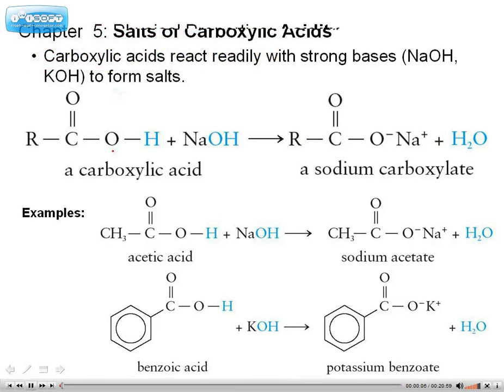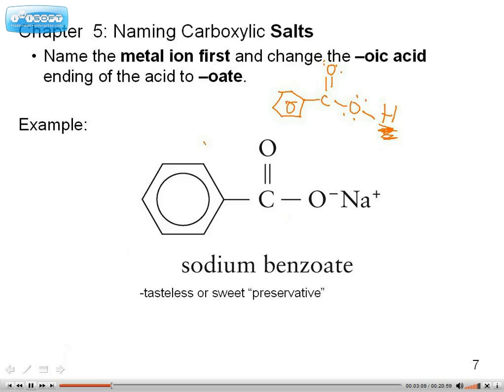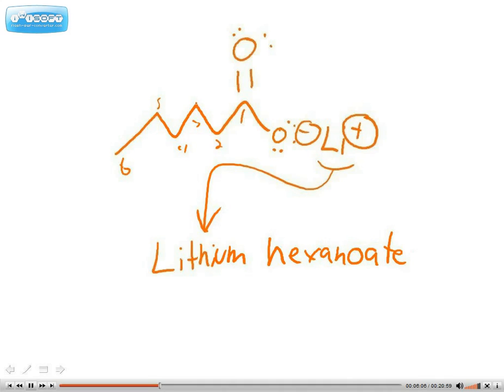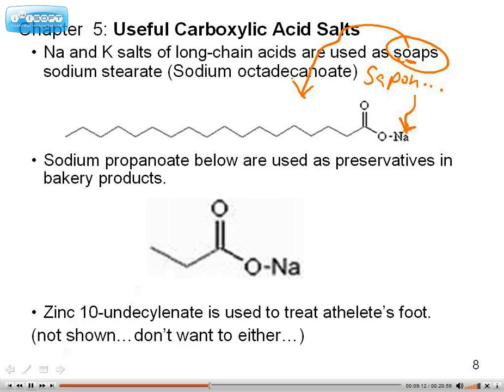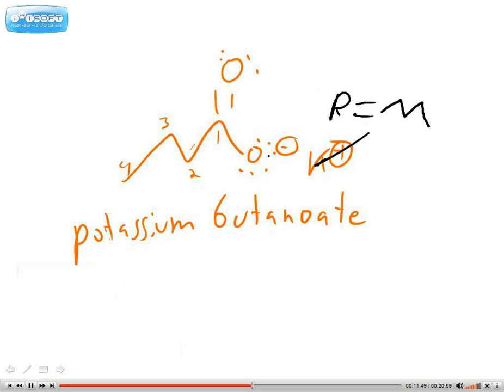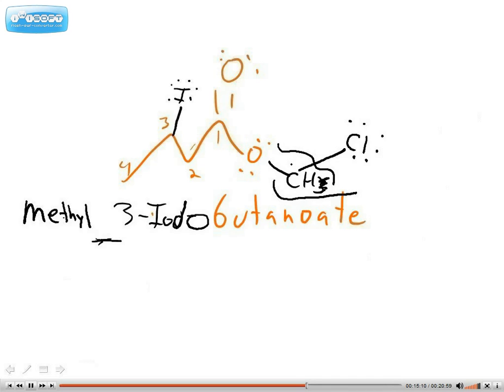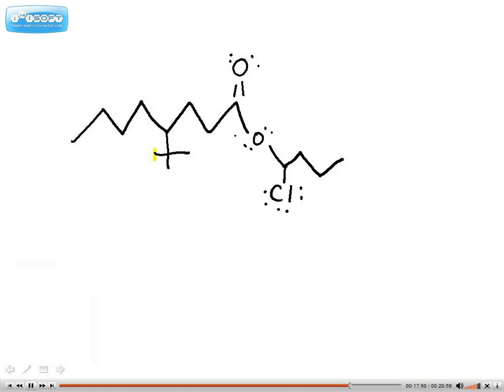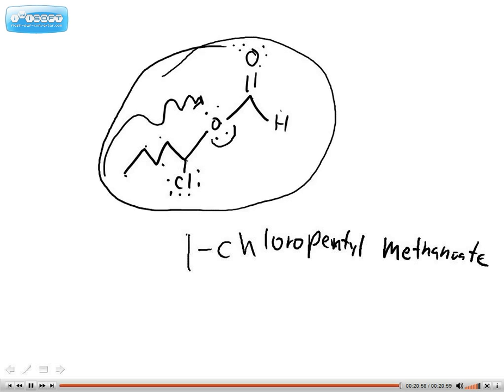Ch 5 Acids esters PART 1 Commentary B 1